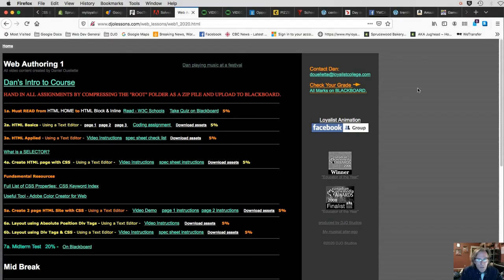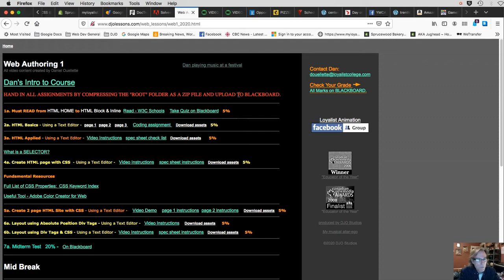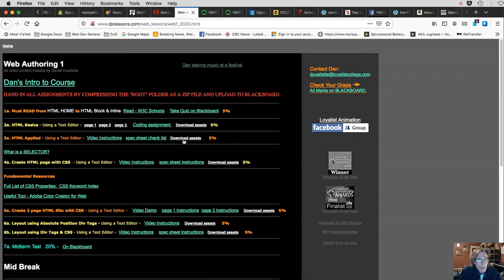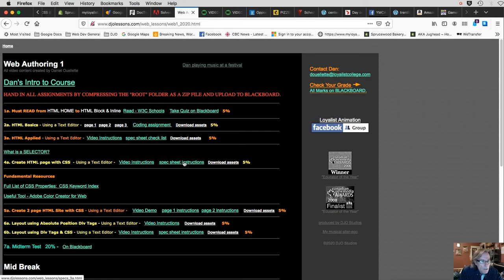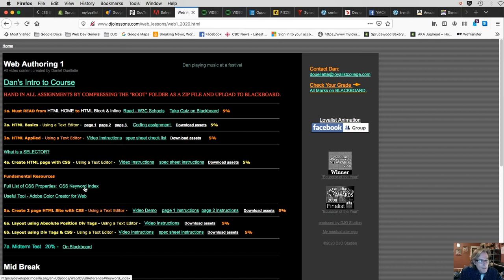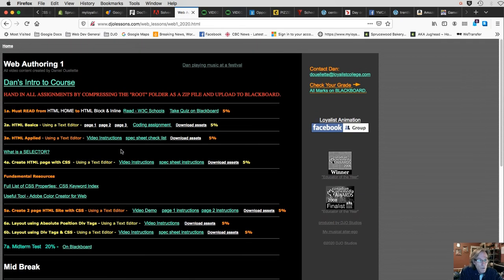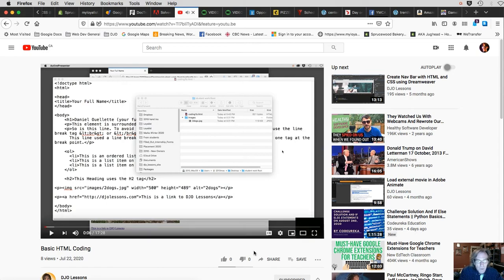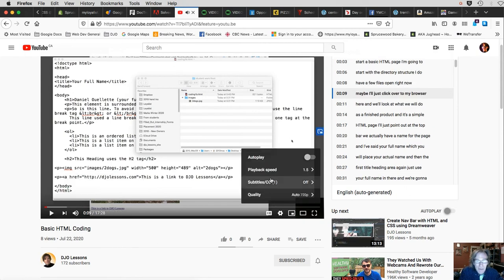Web Authoring 1 - Course Intro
BLACKBOARD is now replaced by CANVAS.